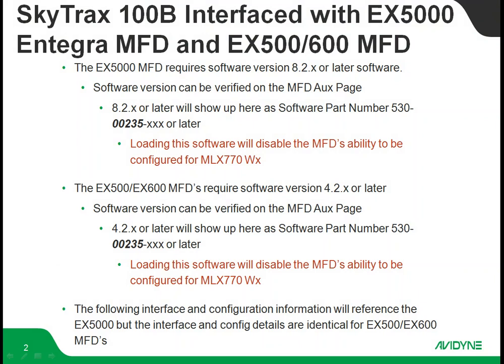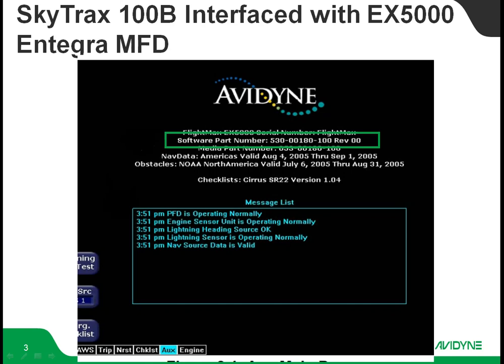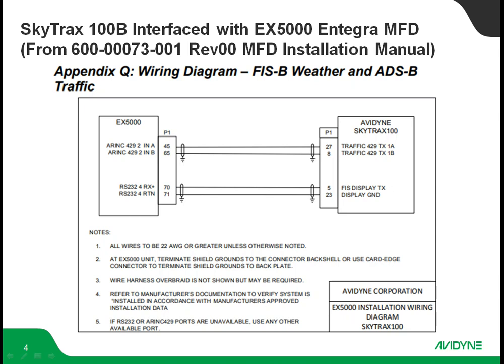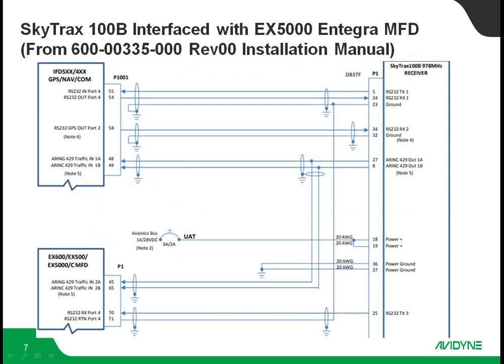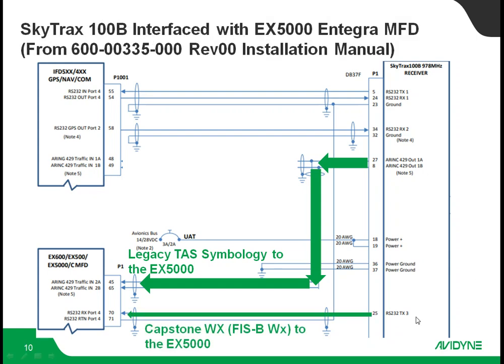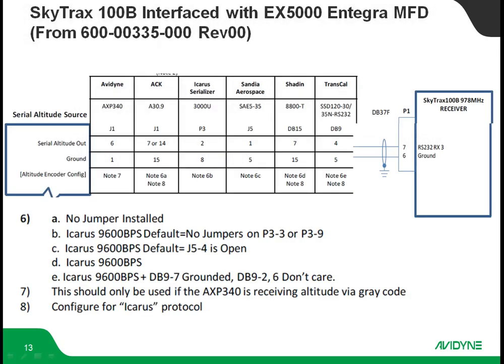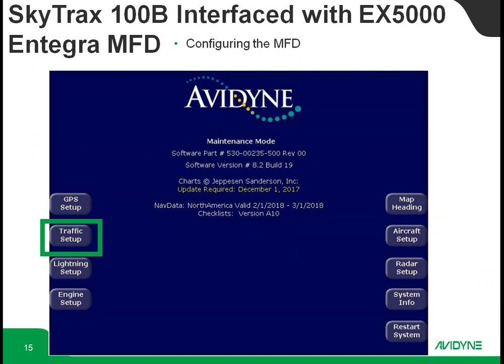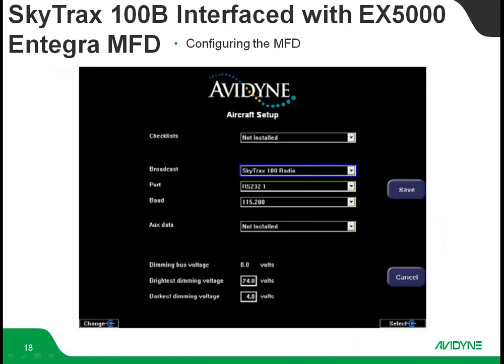SkyTrax 100B Installation Training Section 2.2 - IFD EX5000 MFD Interface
Avidyne Dealer Training
SkyTrax 100B Installation Training
Section 2.2 - EX5000/EX500/EX600 Interface